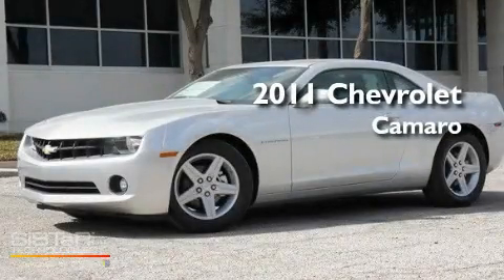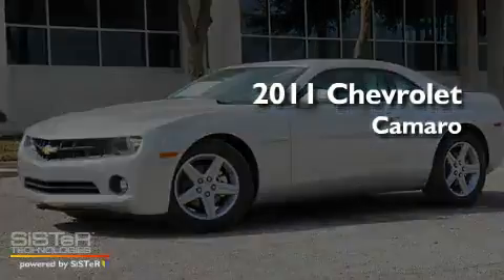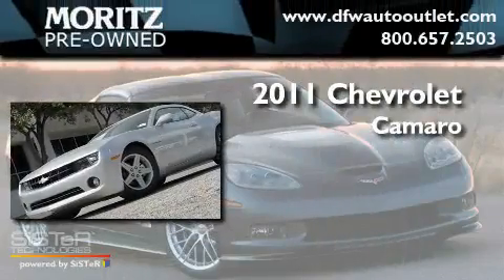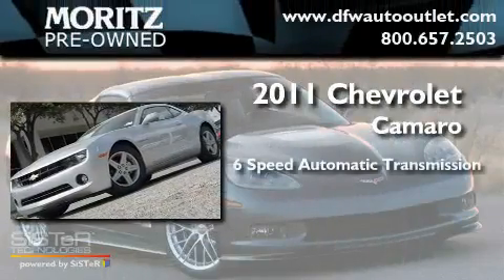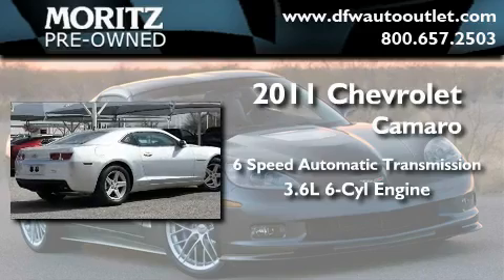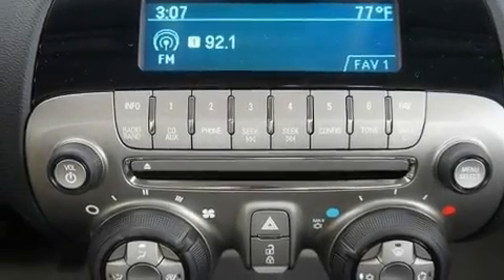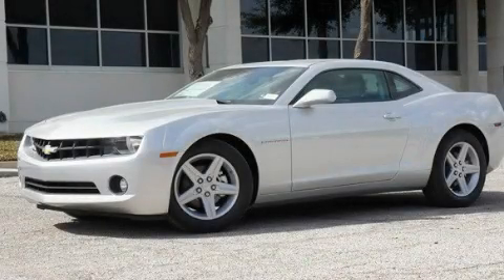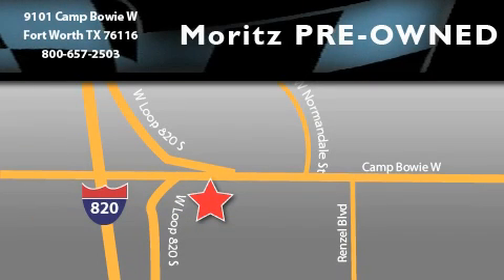2011 Chevrolet Camaro Ft. Worth TX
Year : 2011

 Make : Chevrolet

 Model : Camaro

 Engine : Gas V6 3.6L/217

 Trans . : Automatic

 9101 Camp Bowie

 2011 Chevrolet Camaro Fort Worth TX